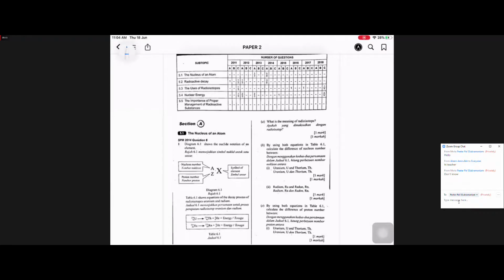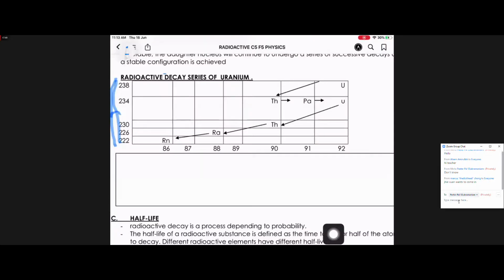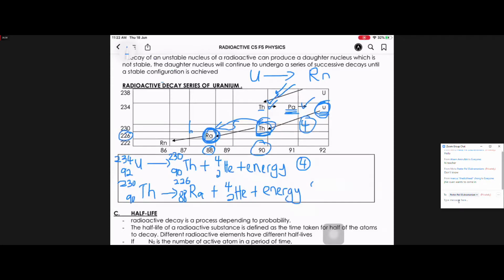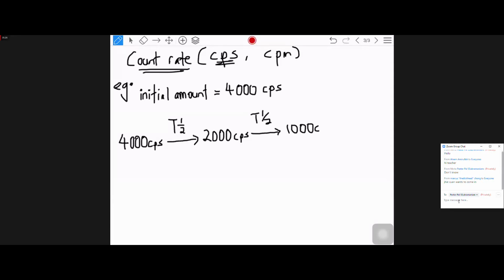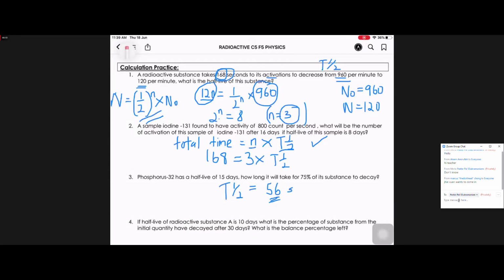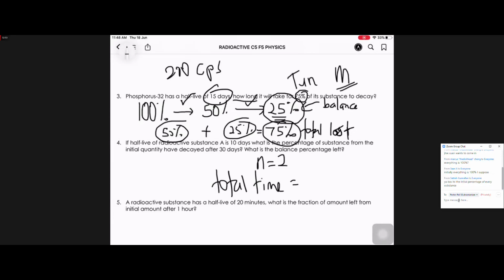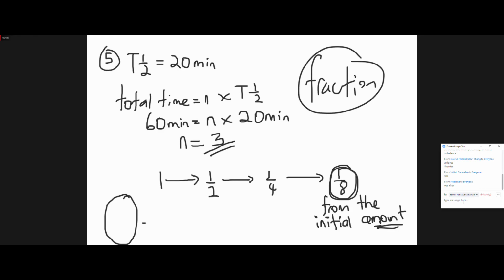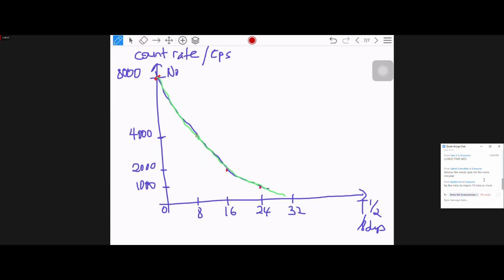Physics School 18 06 2020